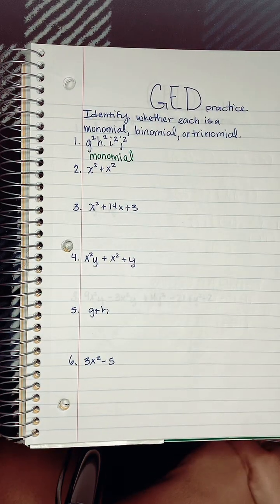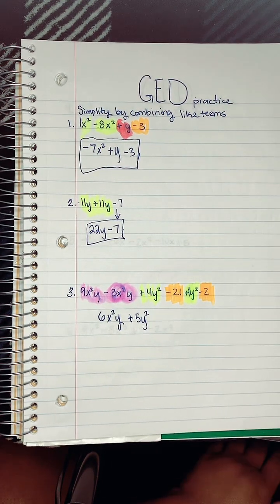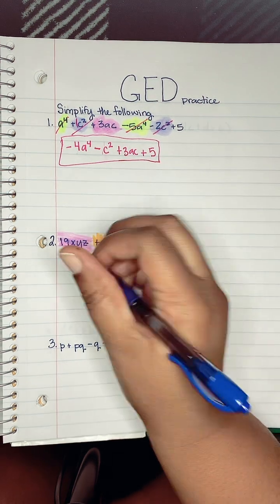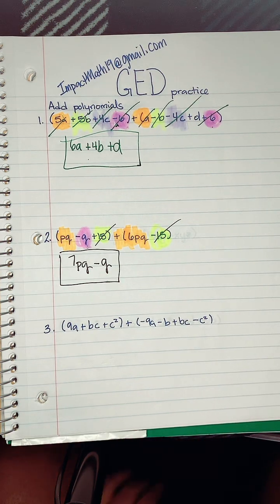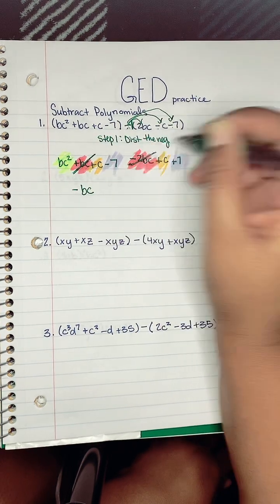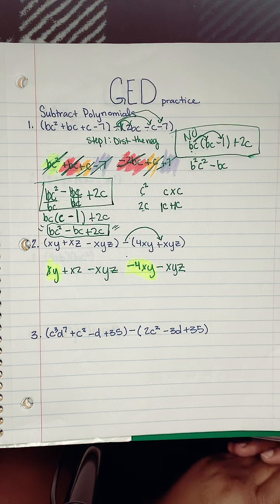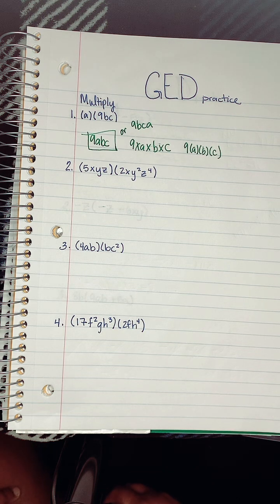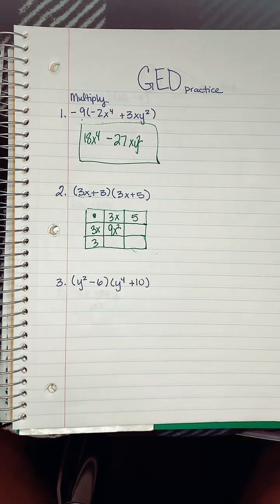GED MATH - ALGEBRA PRACTICE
To help people with the GED Algebra Math Practice.